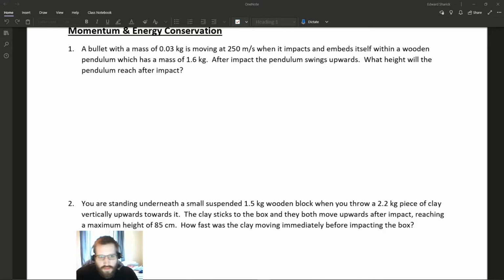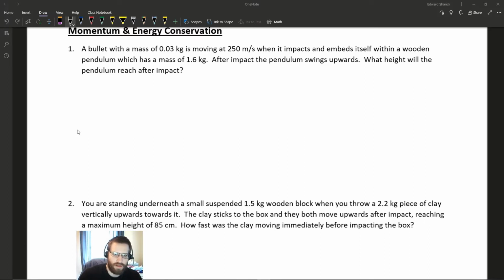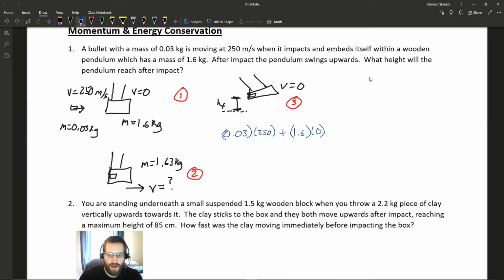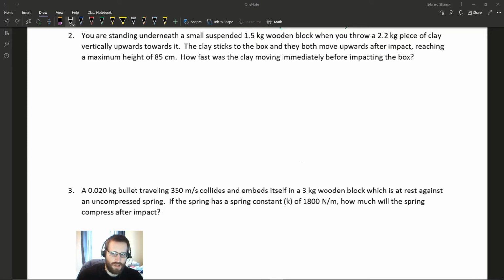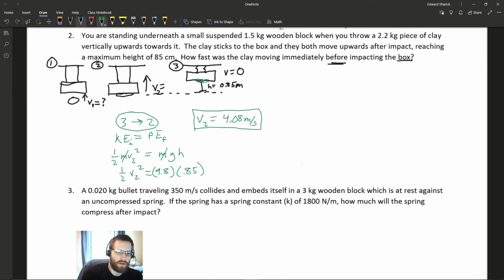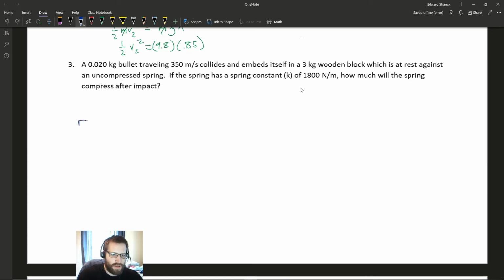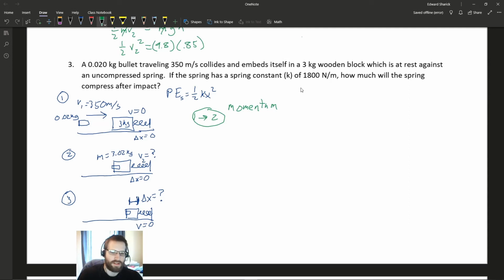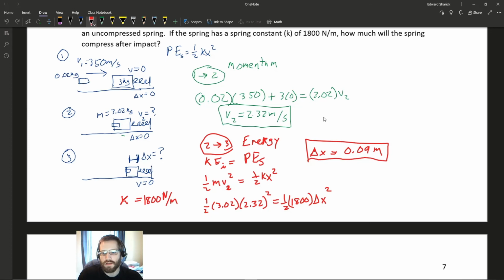Momentum and Energy Conservation Problems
Solving a few momentum and energy conservation problems in detail.